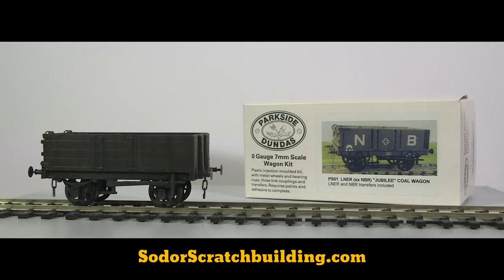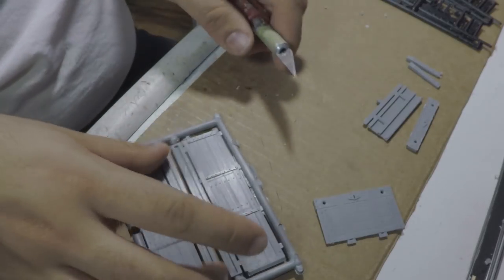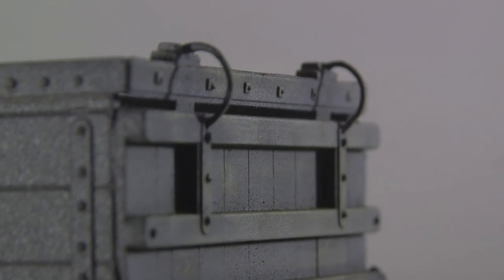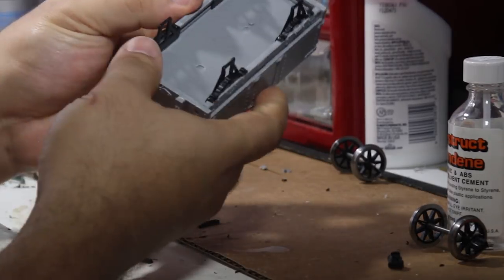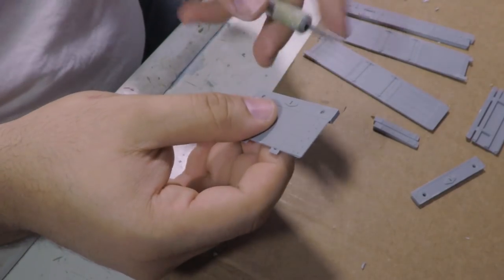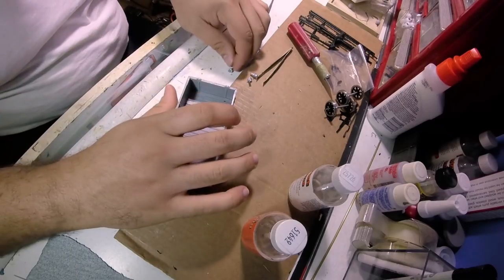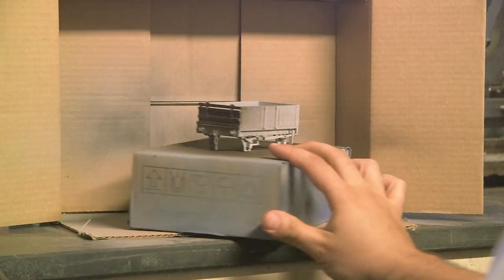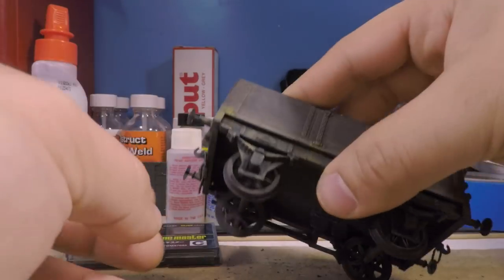Parkside PS01: 5 Plank Wagon Build | 7mm (0-Gauge) | Sodor Scratchbuilding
ParksideKitBuild | The first video of our monthly series this year begins with this lovely Parkside 5 plank 0-gauge wagon kit, built in the style of the Troublesome Trucks.

The never updated blog: SodorScratchbuilding.com